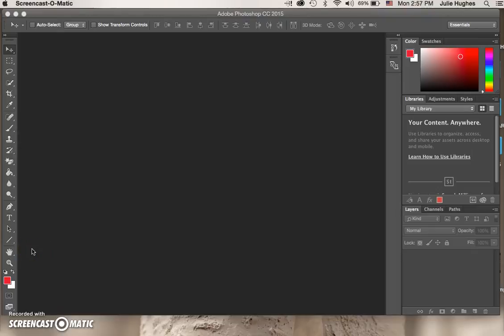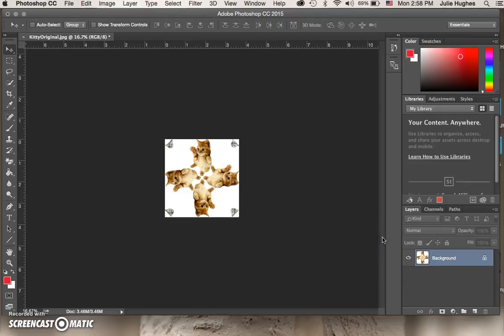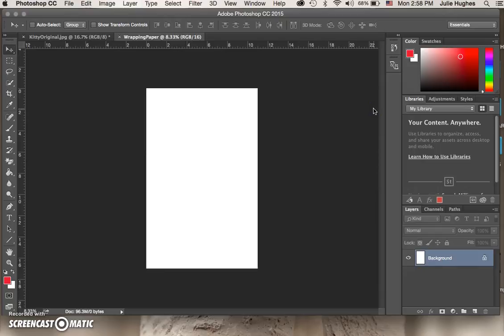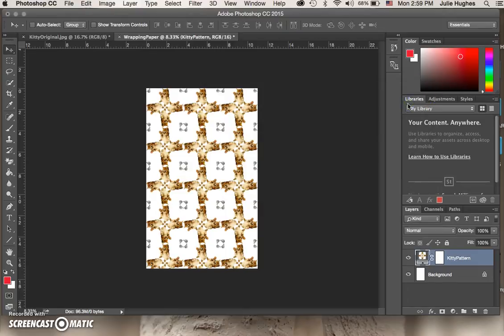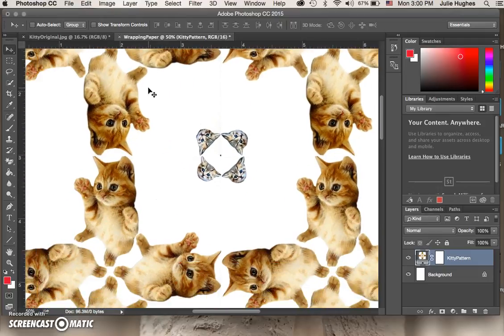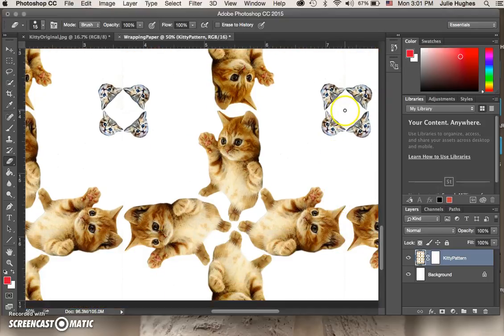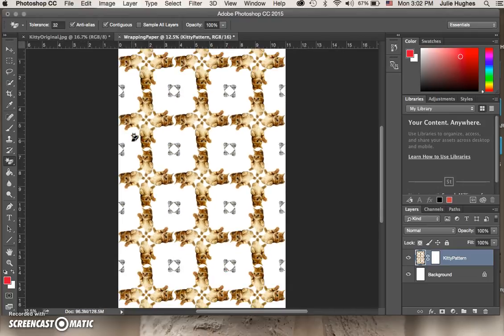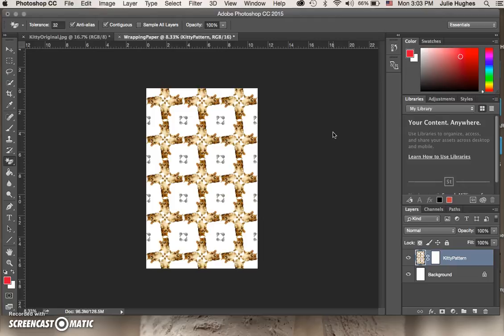Making a Patern in Photoshop